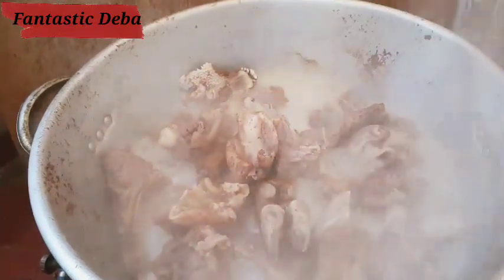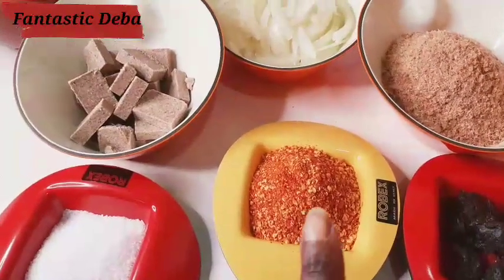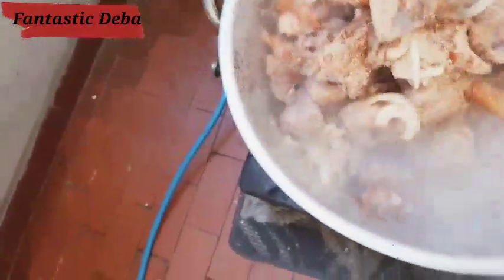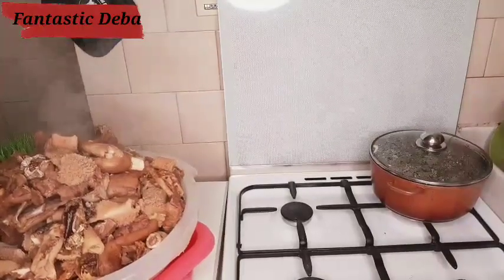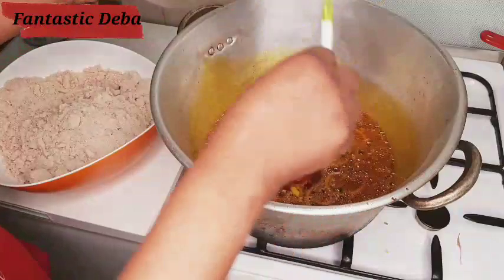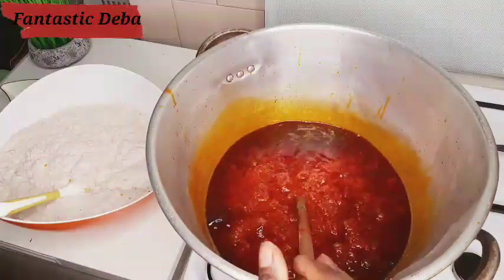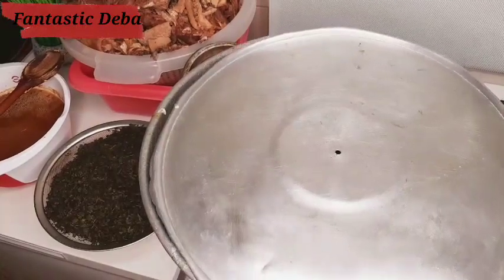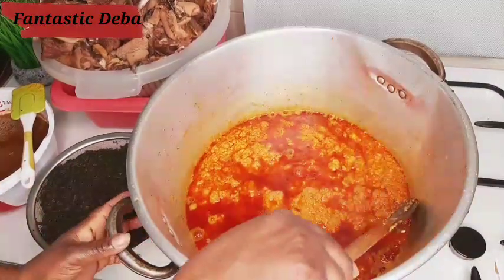How To Make Nigeria Typical Party Egusi Soup For Over 50 People In Europe//Fantastic deba